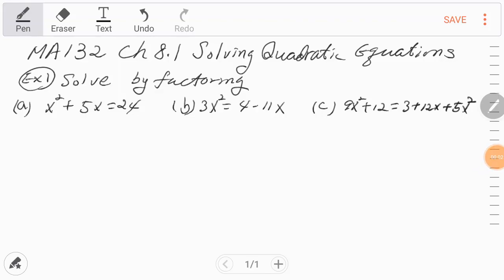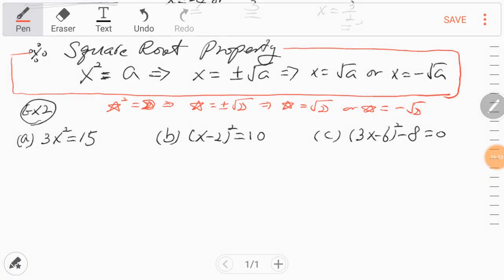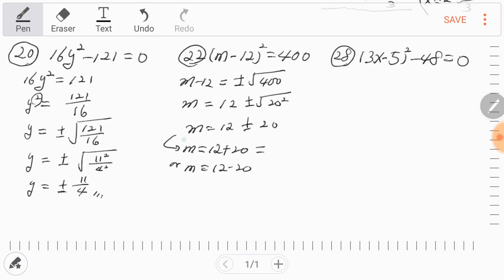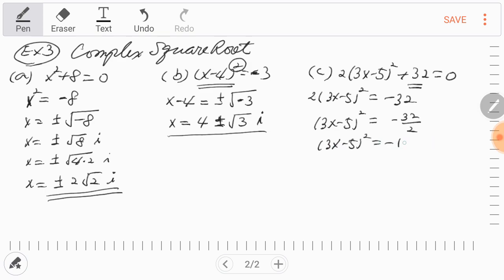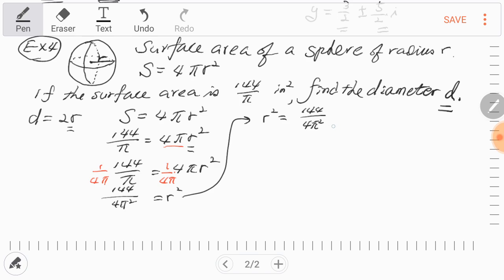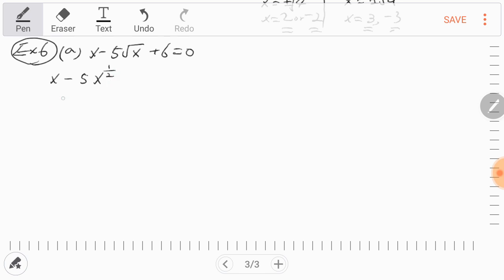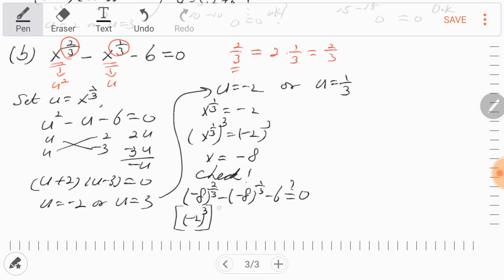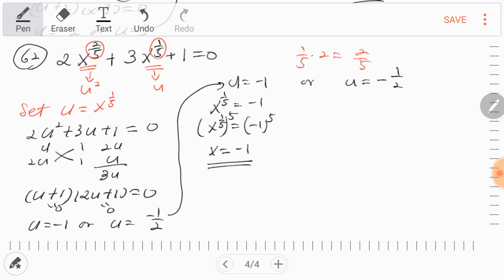MA132 6ED Ch8 1